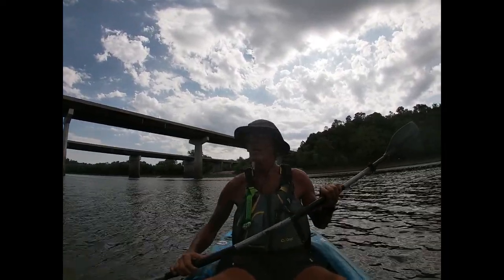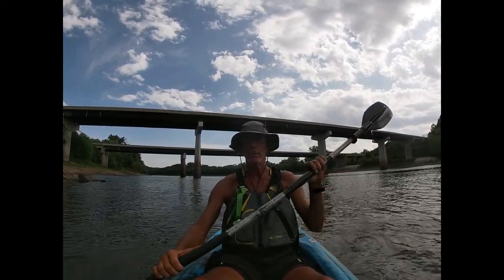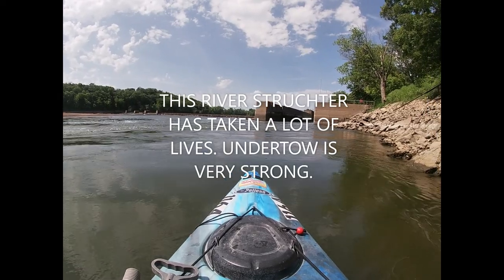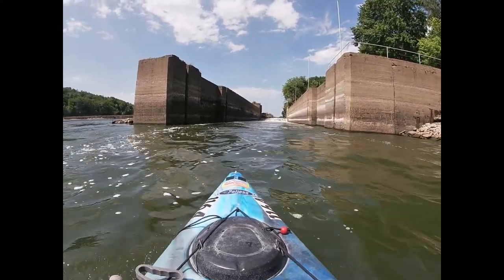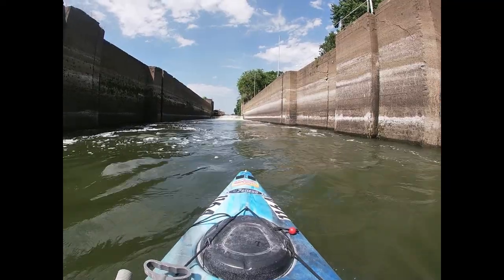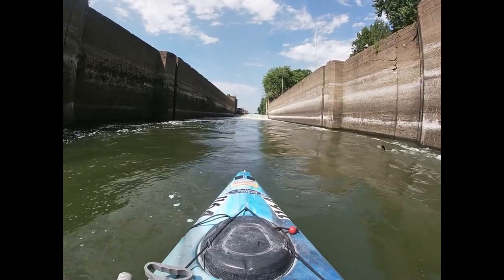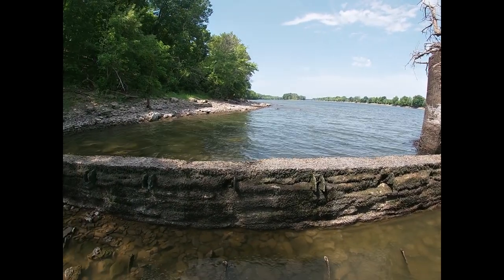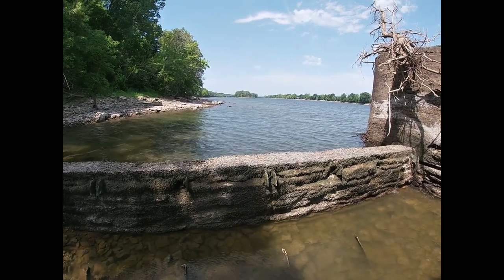Osage River DANGER ZONE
Here is a look at the Osage River Lock and Dam.